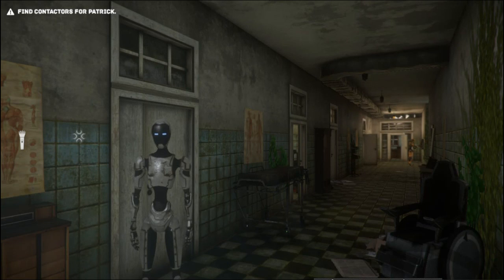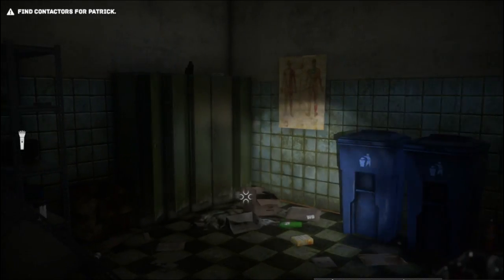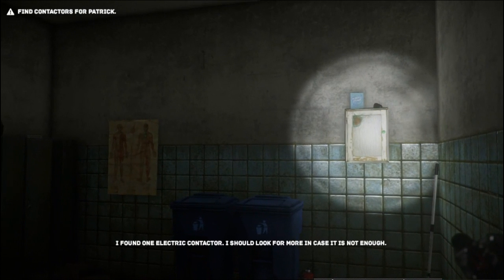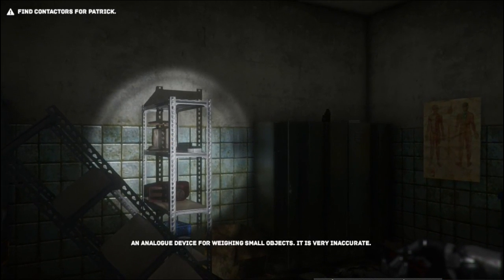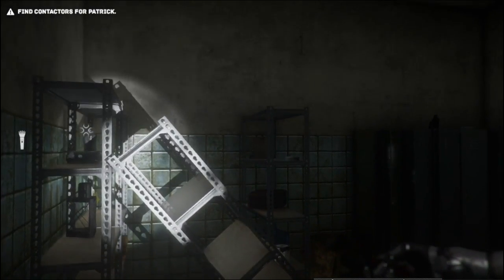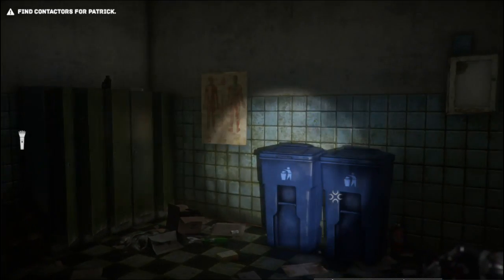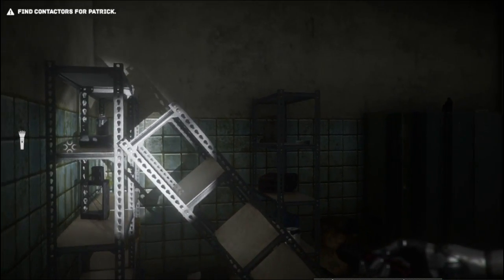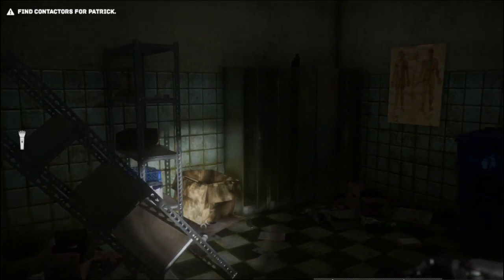Finding Contactors - (Ep 6) The Uncertain: Episode 1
- WHERE ARE THEY!?!

About the game:
The Uncertain is an episodic story-driven adventure game set in a post-apocalyptic world. Experience the mysterious vibe of each of carefully explored locations, solve diverse puzzles, make fateful decisions and discuss intriguing matters to find out the whole truth being kept from you.

Outtro Music by: MDK
Song Title: Hyper Beam